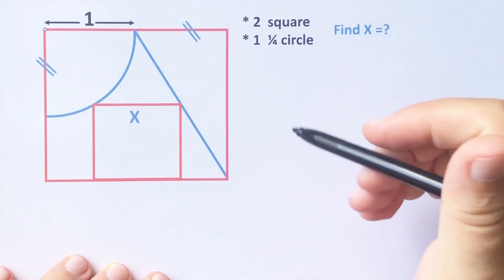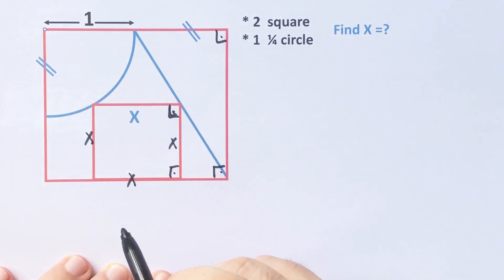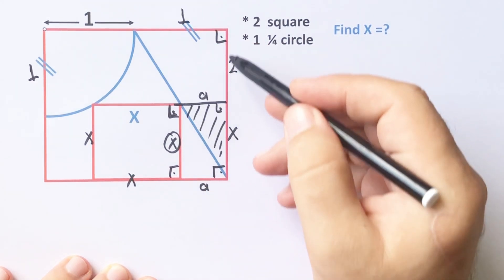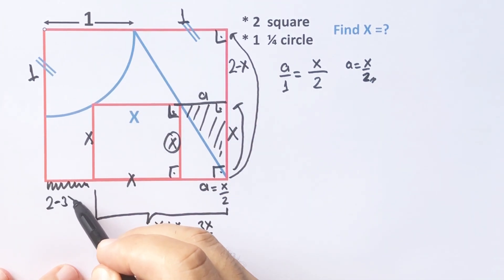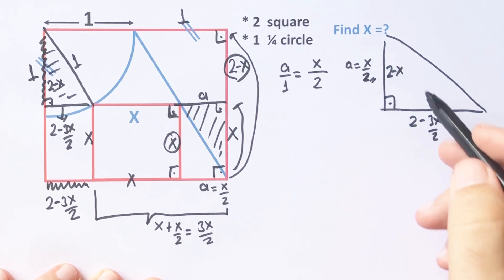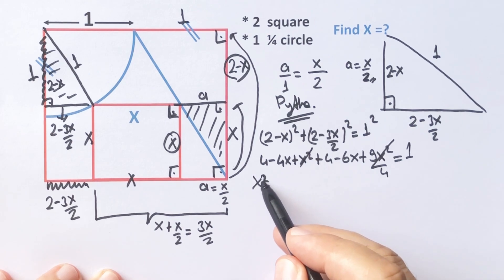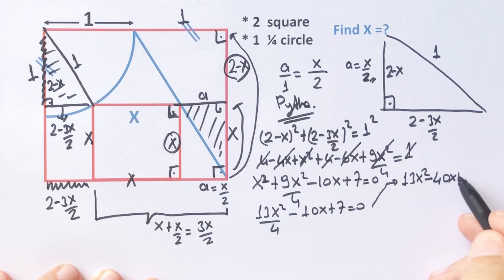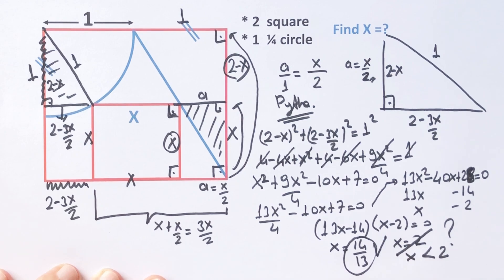How to Find the Side of the Small Square Inside the Large Square | Geometry | Math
In this video we will calculate the side of the small square. Watch and improve your geometry skill.